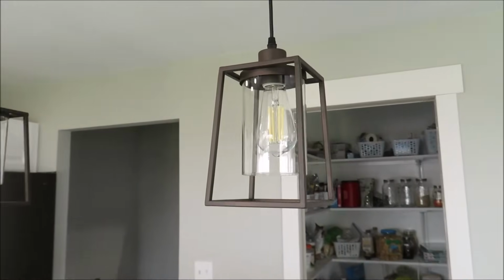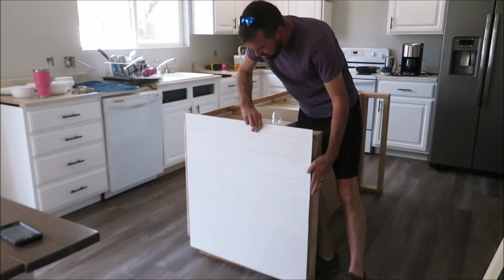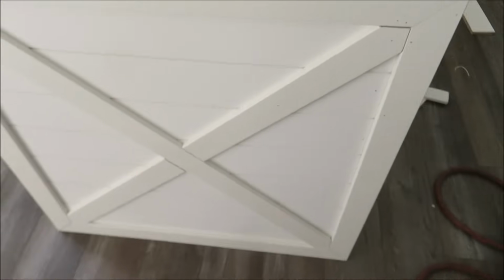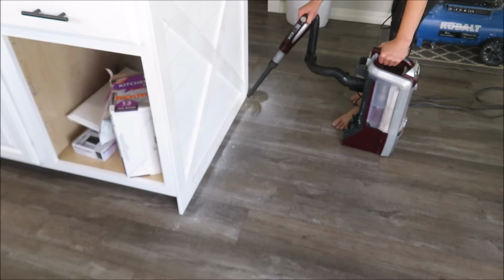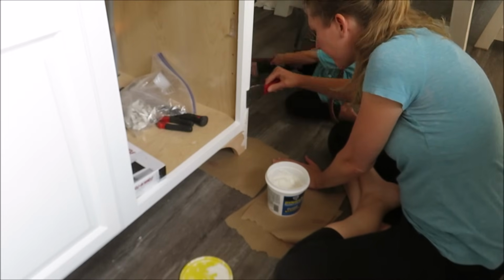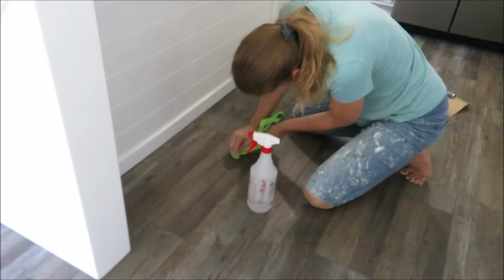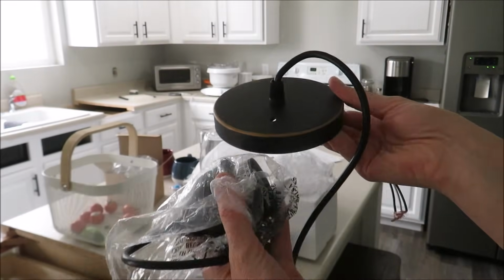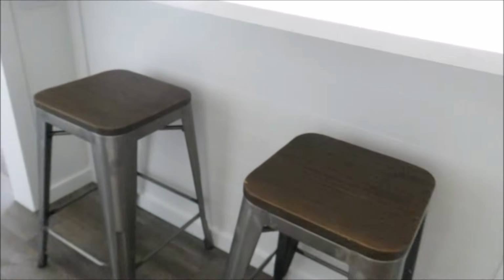DIY FARMHOUSE KITCHEN ISLAND WITH PULL OUT TRASH | EXTREME KITCHEN MAKEOVER | MY DREAM KITCHEN!!!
I am finally sharing our DIY island makeover! It is a modern farmhouse style and I LOVE how it turned out!

Pull out trash
Cabinet door adapter

Get $10 off your first purchase of plant therapy oils here!